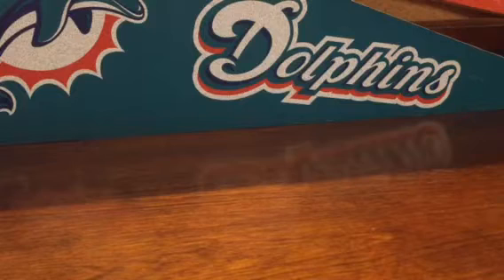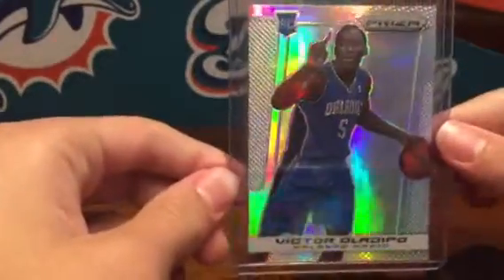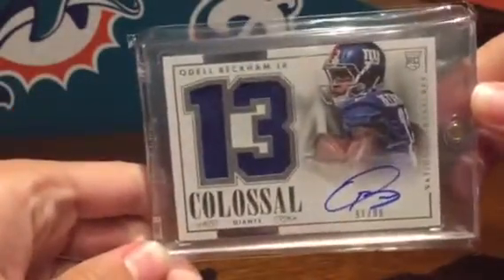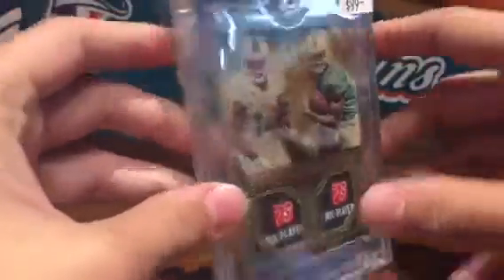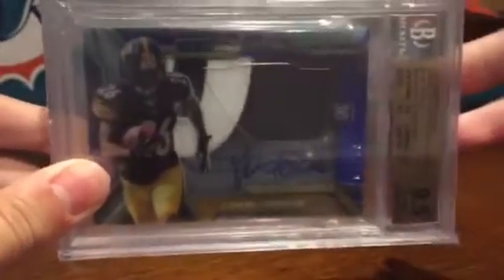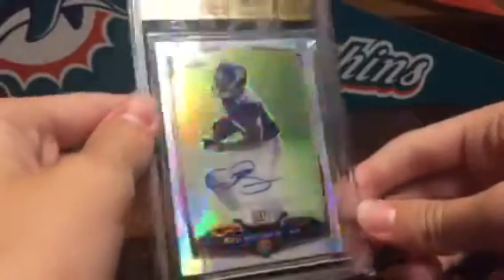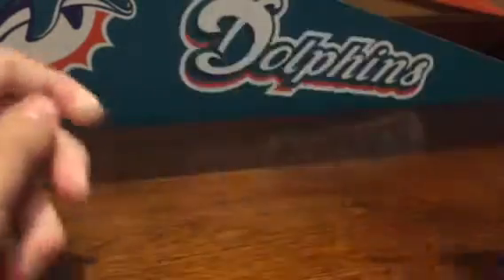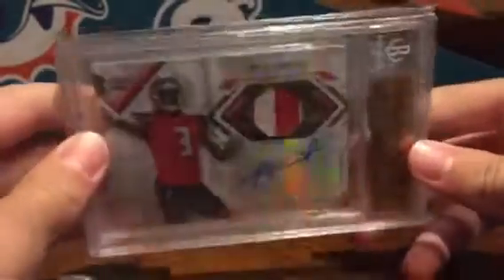2017 nationals recap (NSCC)